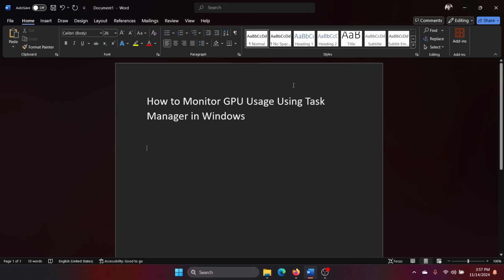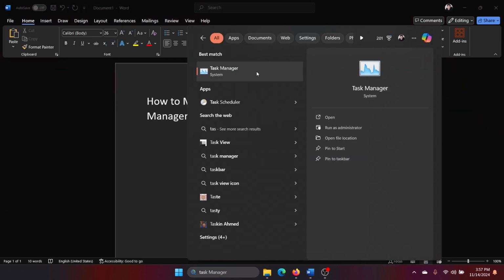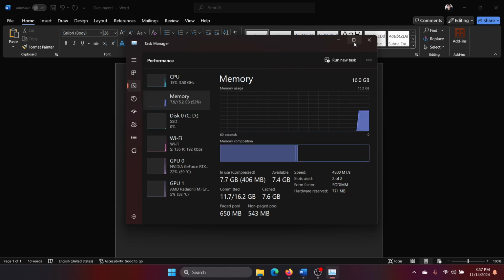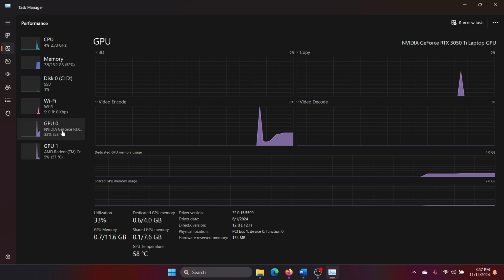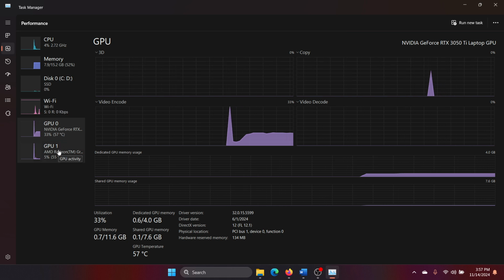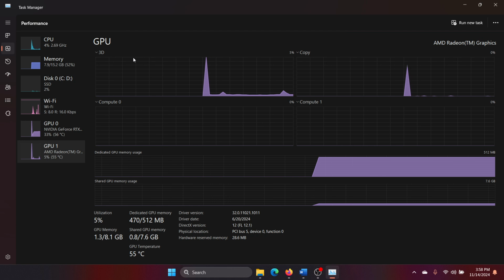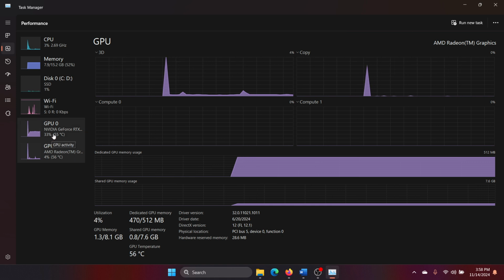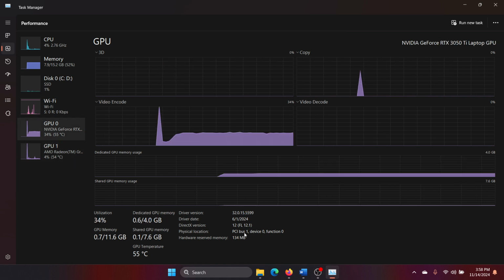How to Monitor GPU Usage Using Task Manager in Windows 11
Video Title: How to Monitor GPU Usage Using Task Manager in Windows 11

If you wish to monitor GPU Usage Using Task Manager in Windows, then please watch this video.